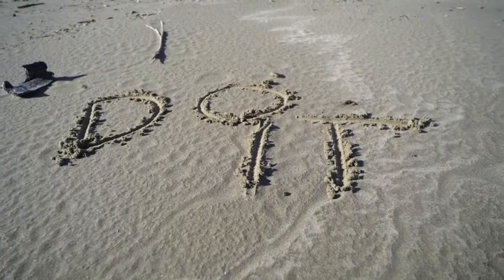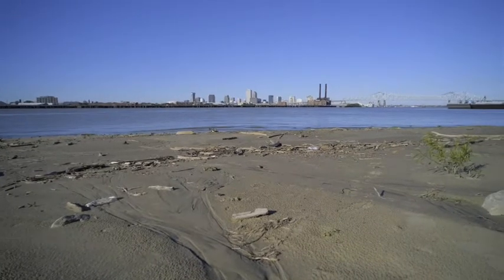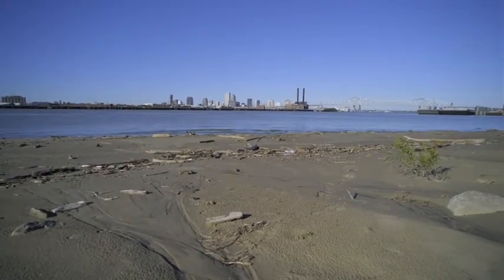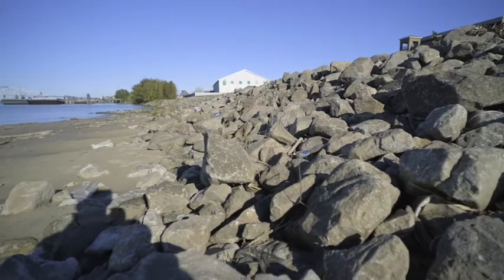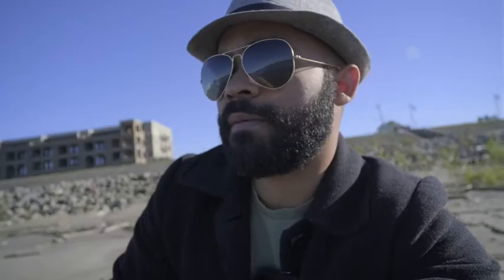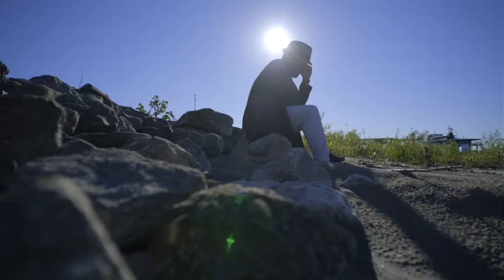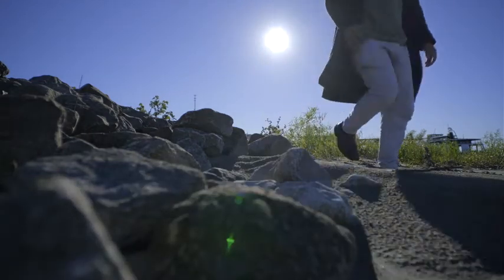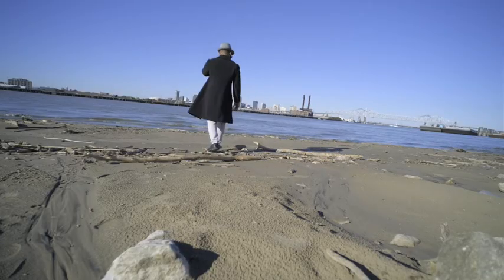fuji xt3 - 7artisans 12mm f2.8 vloging test.